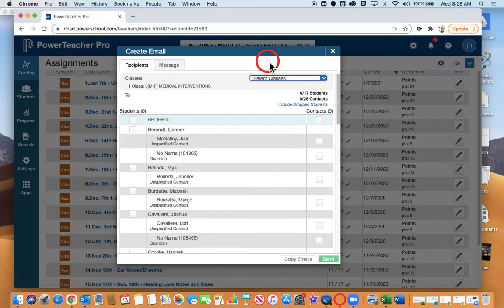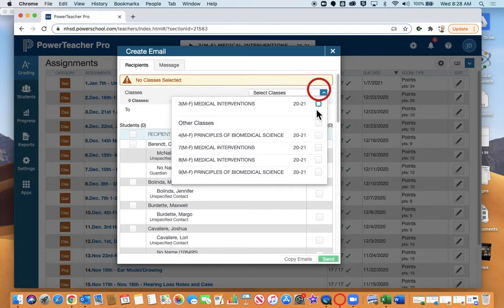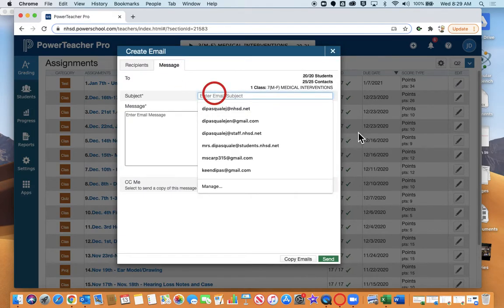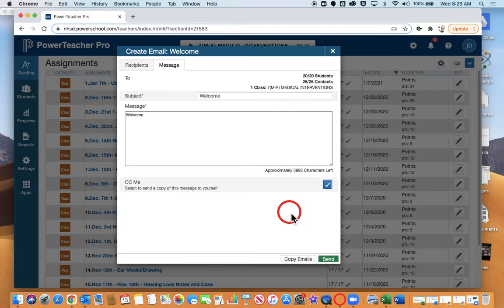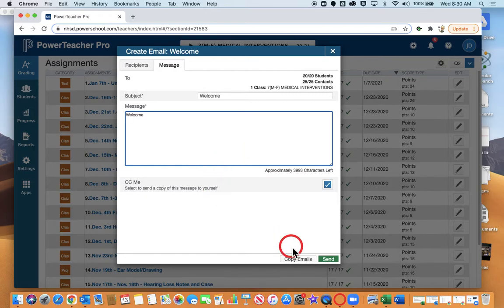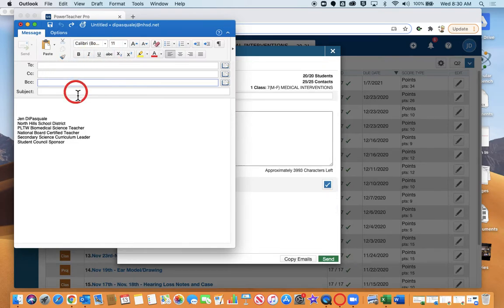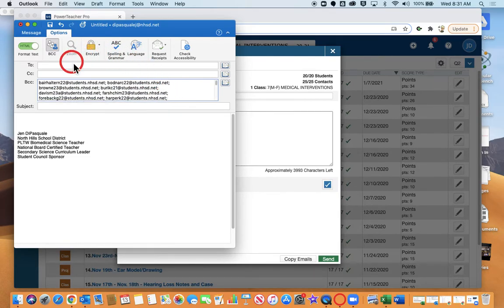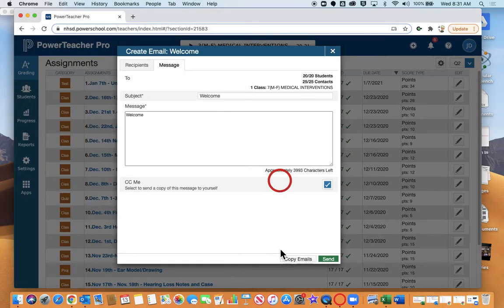Email using Powerschool